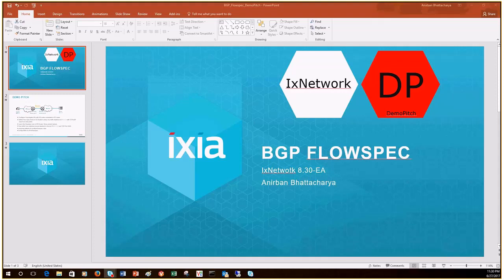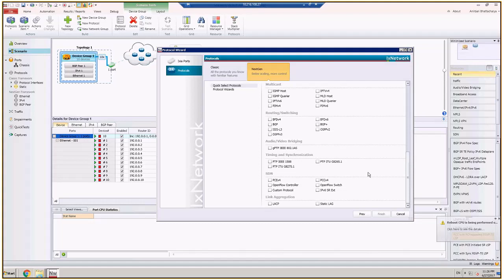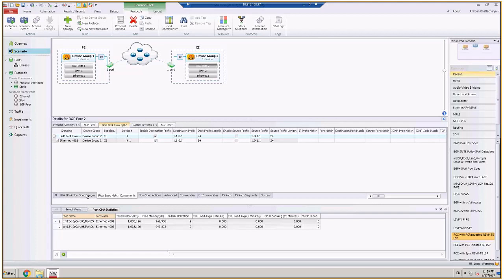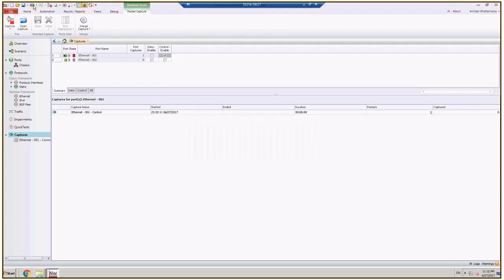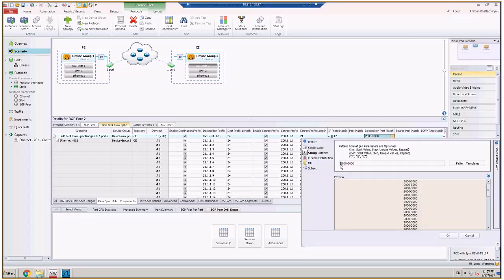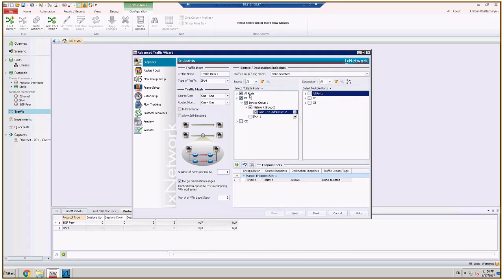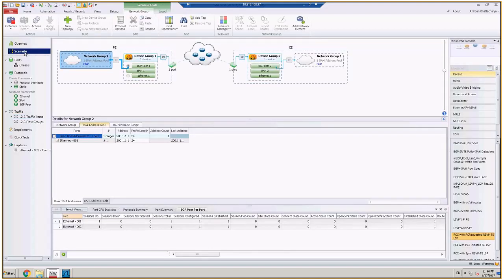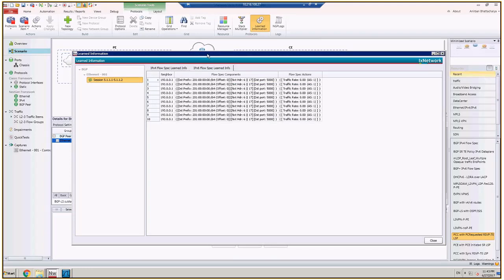IxNetwork 8.30 BGP FlowSpec - June 2017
Demonstration of new BGP FlowSpec features found in IxNetwork version 8.30